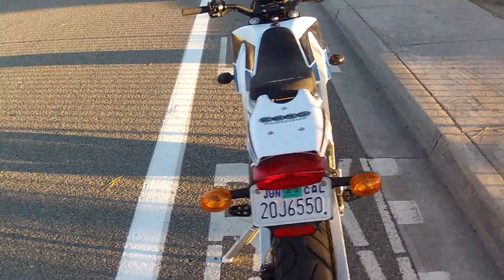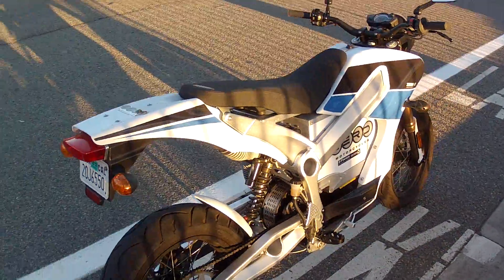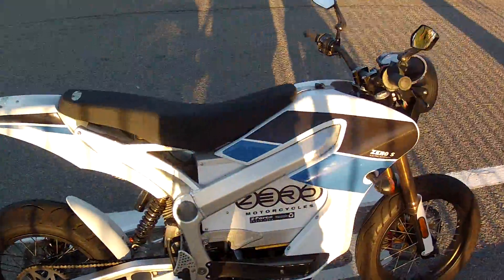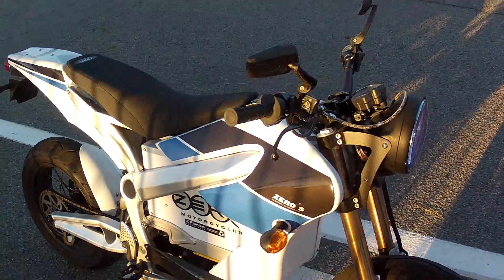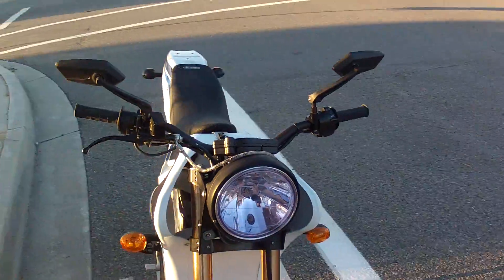Zero S Demo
This is a quick little video of my Zero S that I have for sale. Its in excellent condition and runs great! It also costs less than a penny a mile to operate, The motorcycle Is still under warranty for another year and its transferable to the new owner.